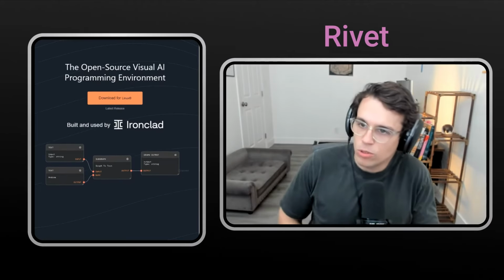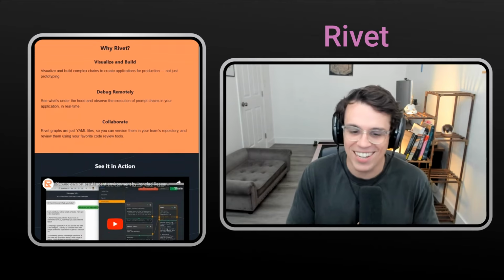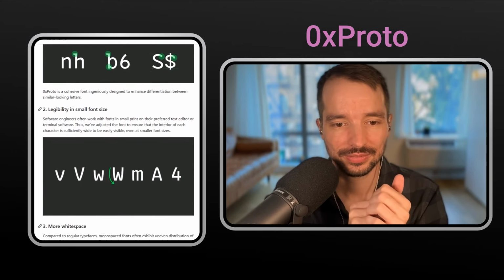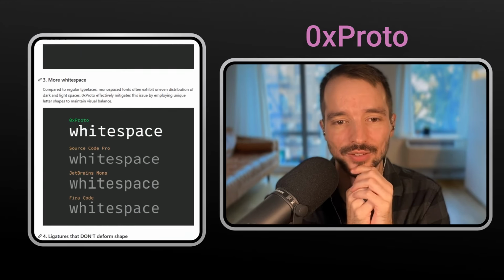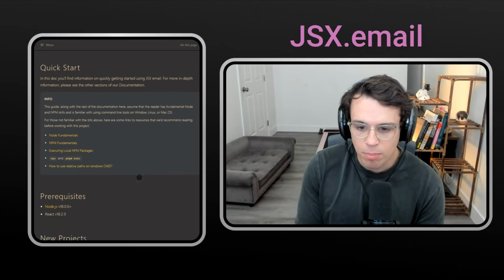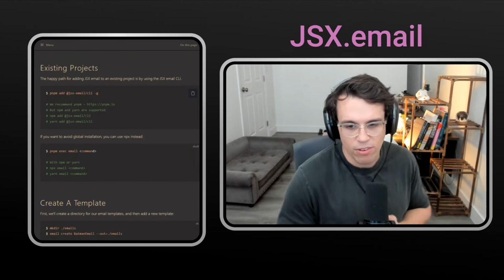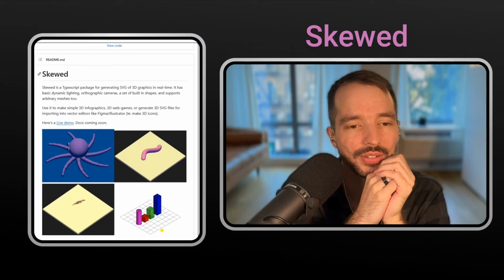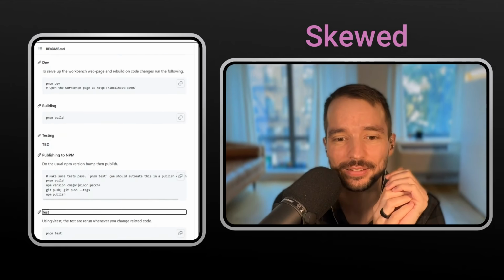Braden Sidoti - Clerk - Add Auth easy to any app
This week we talk to Braden Sidoti, CTO and Co-founder of Clerk. Clerk is a developer tool that makes it easy to add authentication to your app. We talk about the complexity of authentication, the role of session management, and the evolution of Clerk.

Tooltips

00:00:00 Introduction
00:01:32 Introduction to Clerk and its Purpose
00:04:55 The Role of Session Management in Authentication
00:11:28 Ad
00:12:51 The Complexity of Account Linking and Authorization
00:32:52 Scaling Challenges
00:41:49 The Evolution of Clerk: From Authentication to User Services
00:43:28 Dealing with PRicing
00:52:16 A Spicy Take
00:58:13 Tooltips